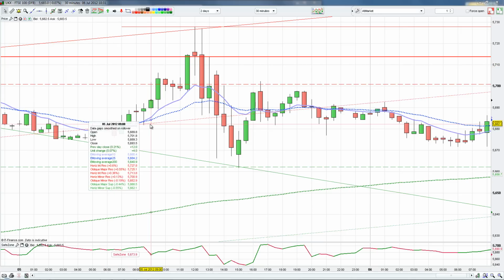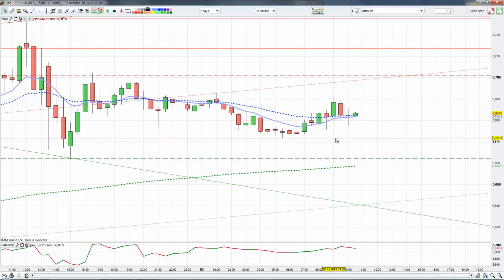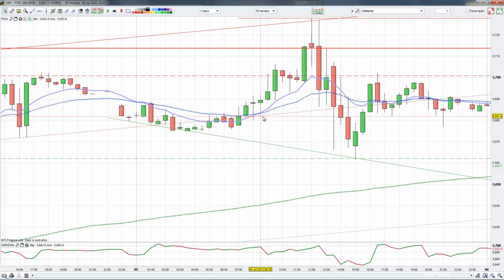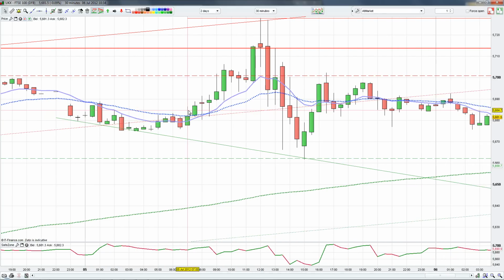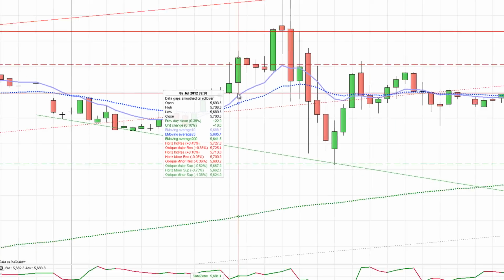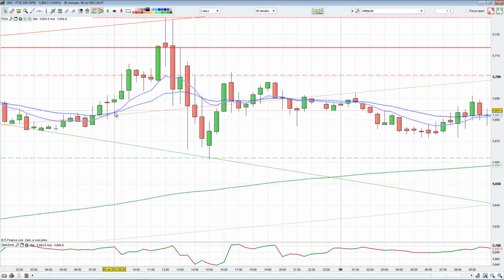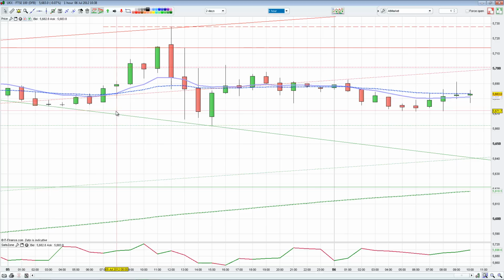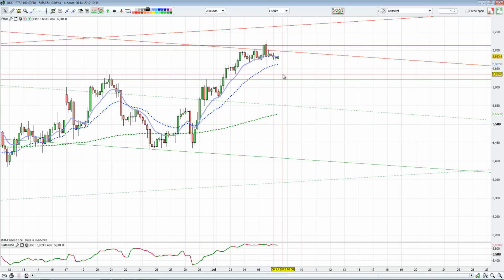Strategy 1 - Exponential Moving Averages Cross Over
An introduction to a very simple strategy that I use to identify and place trades using exponential moving averages set at 10,25 and 200.